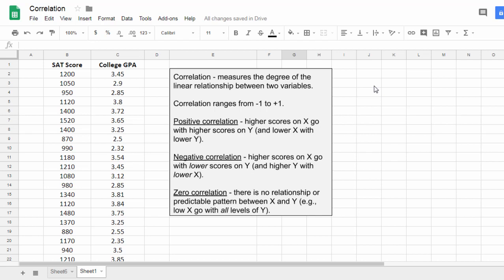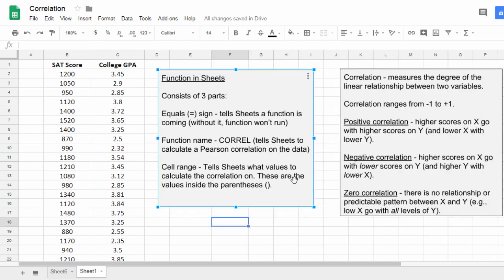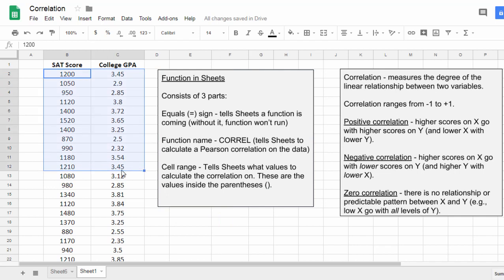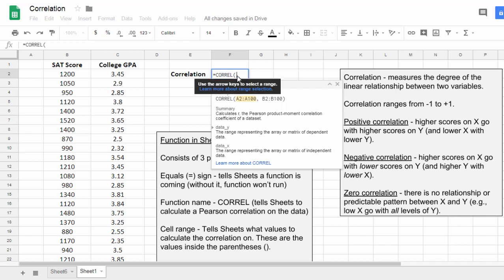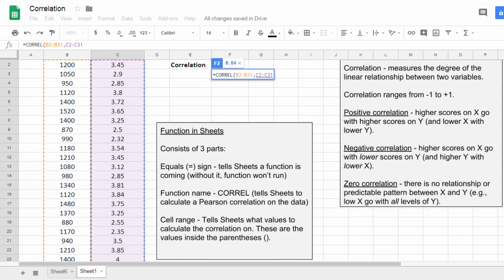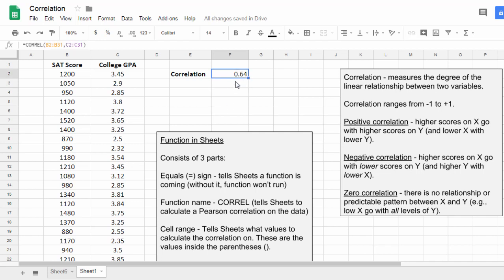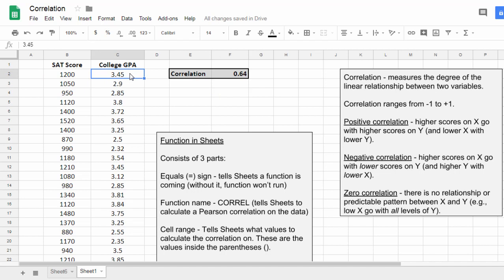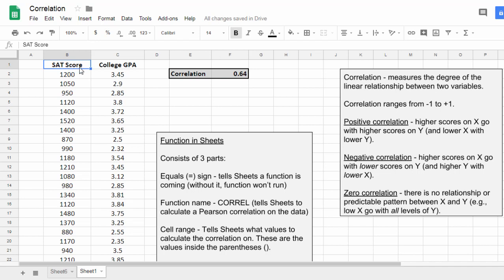Calculate a Correlation in Google Sheets; Pearson's r; Functions in Sheets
This video illustrates how to easily calculate a Pearson correlation using Google Sheets.

google sheets correlation chart

google sheets correlation matrix

covariance google sheets

coefficient of determination google sheets